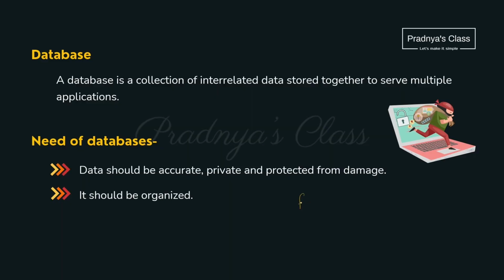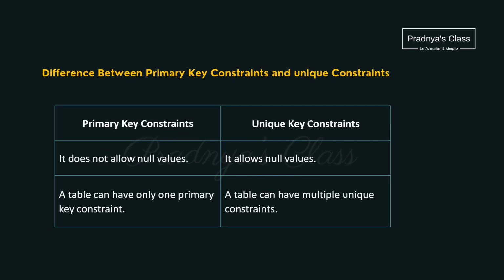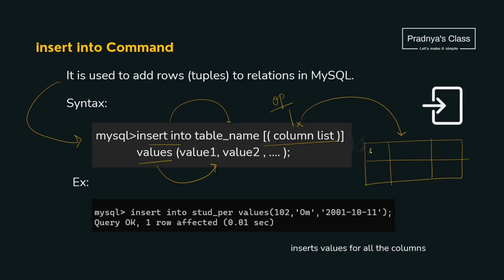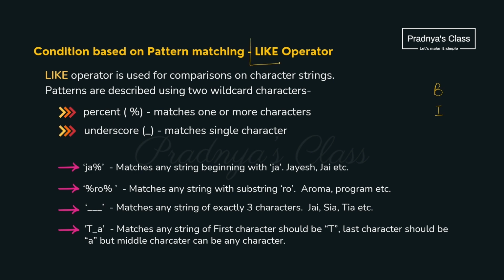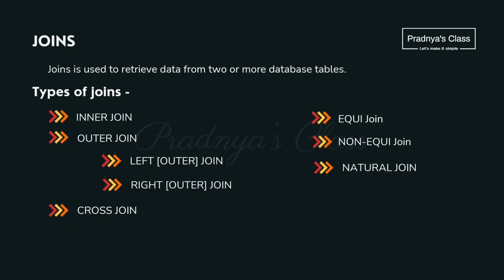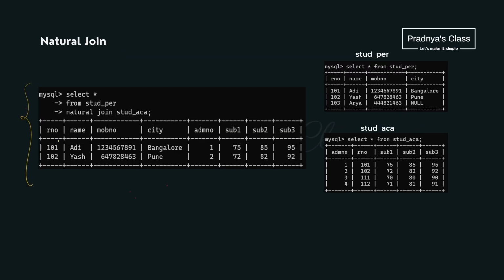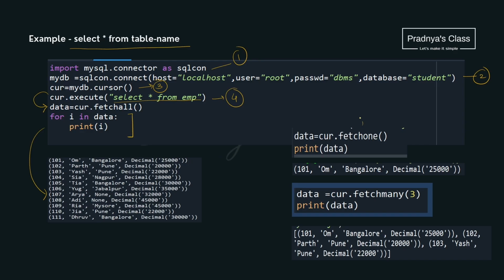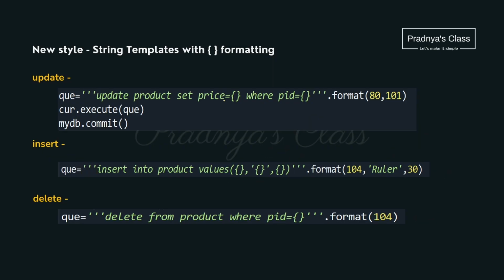Complete MySQL Portion | DATABASE MANAGEMENT - ONE SHOT | Class 12 Computer Science | ENGLISH